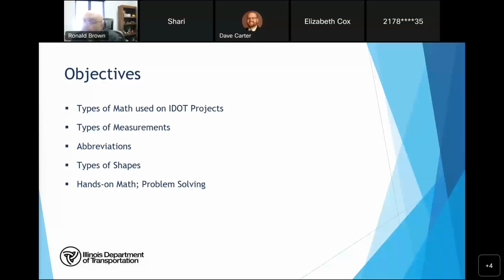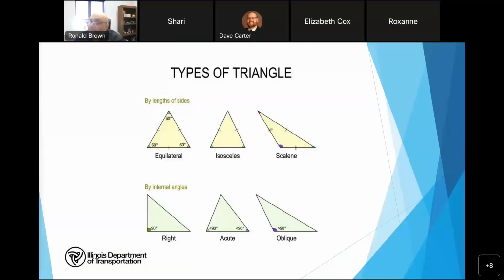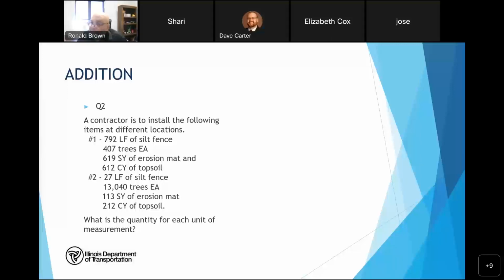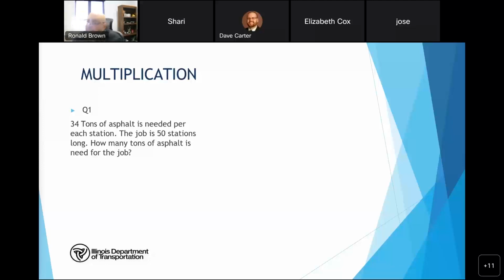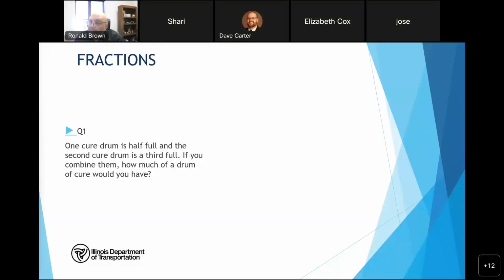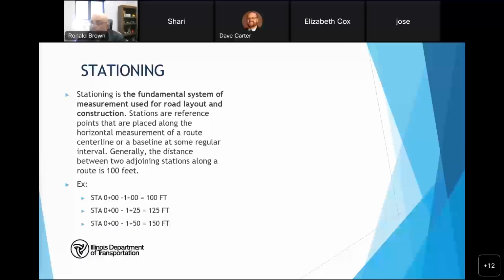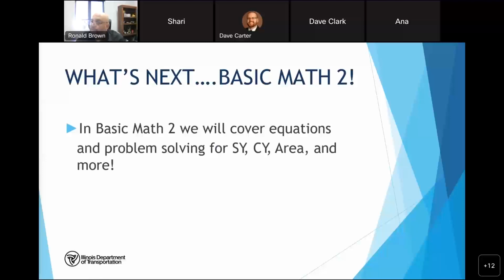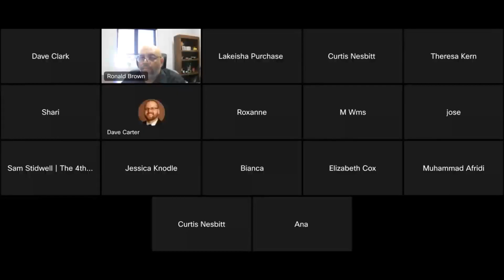Basic Math for Estimating & Bidding (Part 1) 1/10/2023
Illinois Department of Transportation